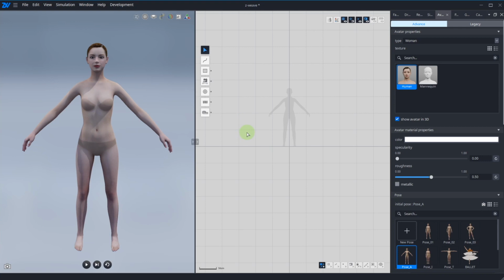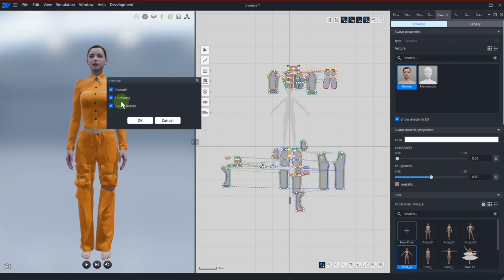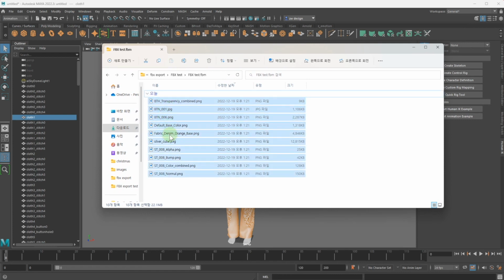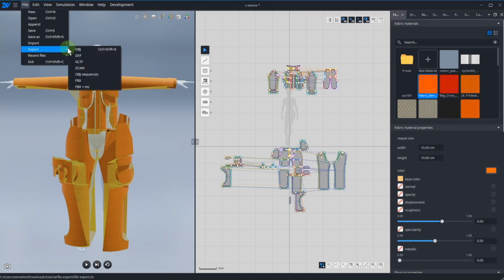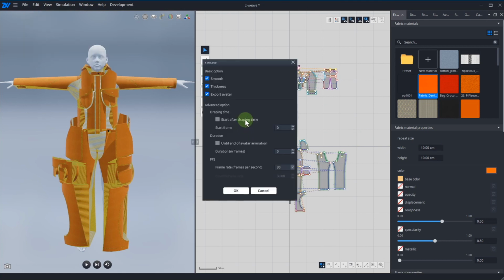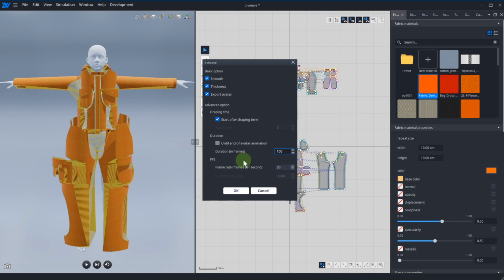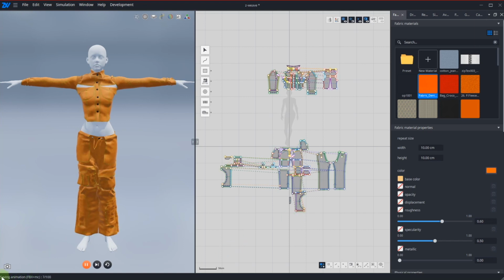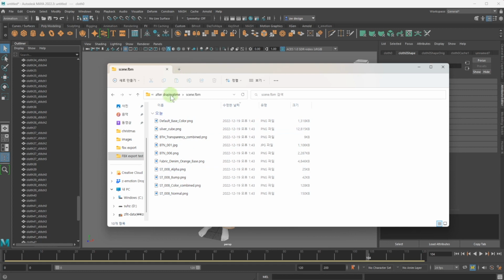1. ANIMATION Export FBX + MC files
A great 3D animation starts from a great 3D content. We are happy to announce the first Tips and Tricks video of the year where our 3D Fashion Designer Zuzu shows how easy it is to export FBX + MC files from z-weave and import them into any other digital content rendering software. If you are a z-weave beginner user or wish to learn some z-weave exciting features of the new release, stay tuned! this is just the beginning of our weekly tips series.